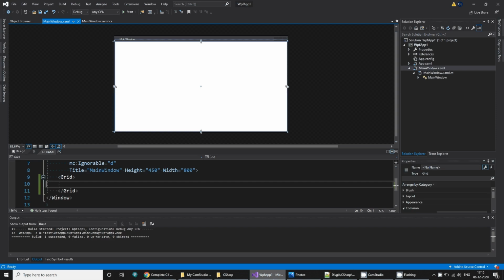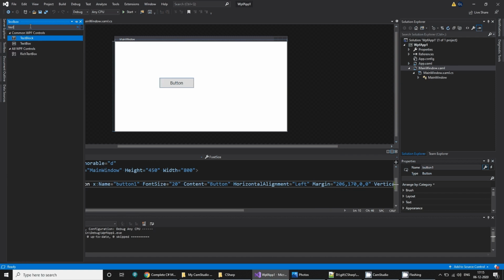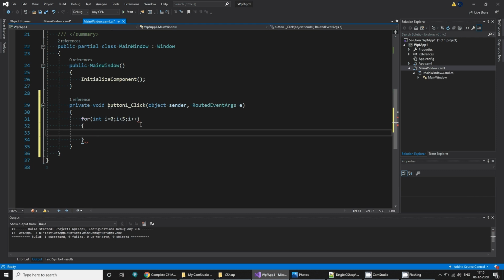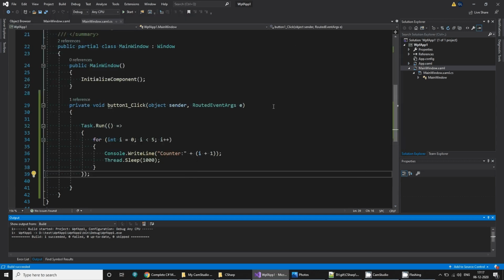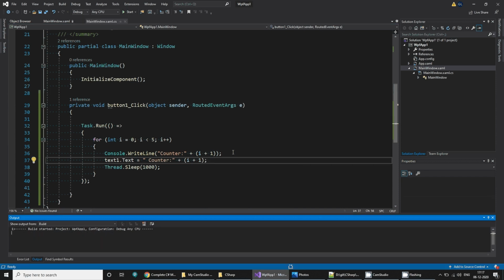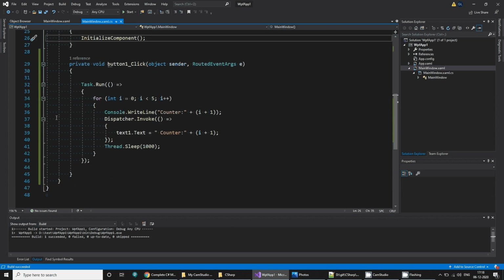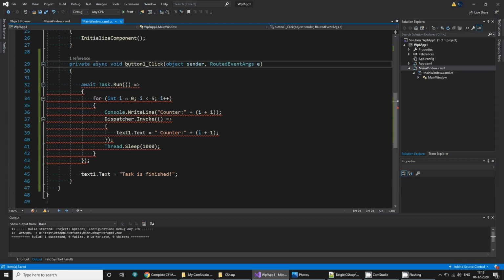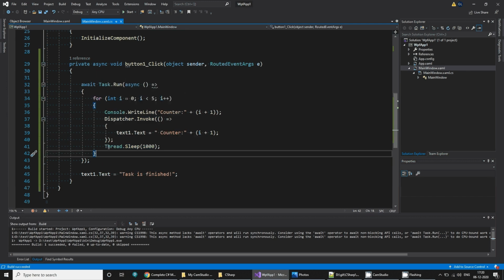6 Update WPF UI On Different Task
this tutorial explains how to Update UI control in WPF using different task instances